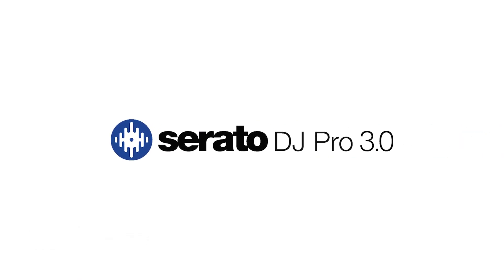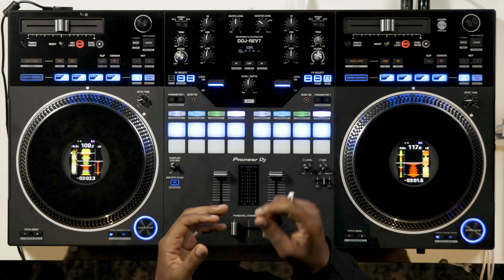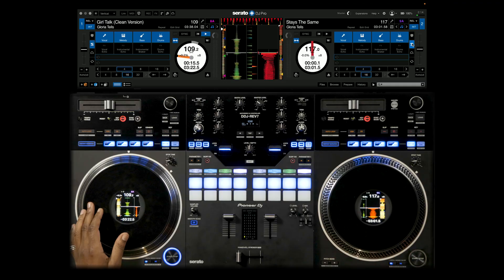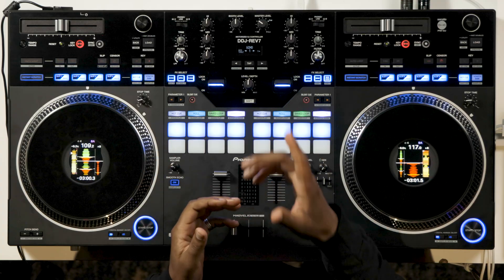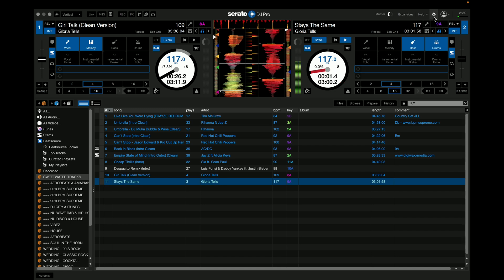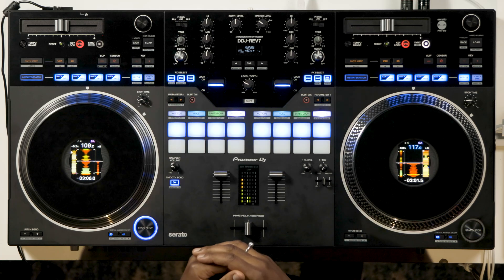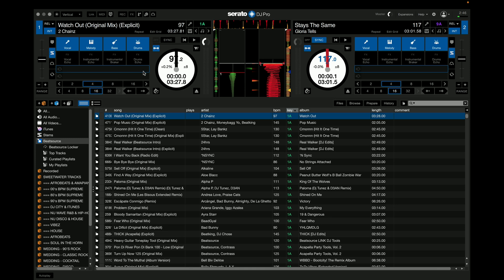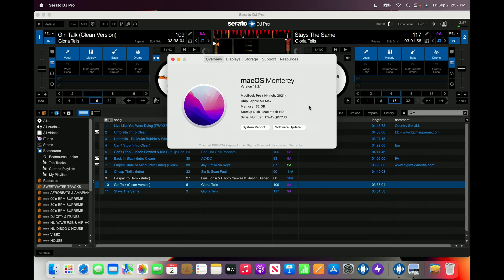Serato DJ Pro 3.0’s Game-changing New Features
If you‘re wondering what video gear we use, check it out

OP from Serato shows off what’s new in Serato DJ Pro 3.0! The biggest feature in this new Serato update is Stems, a groundbreaking machine learning tool that gives DJs audio separation for vocals, melody, drums, and bass in real time. With the practically instant audio separation of Stems, Serato DJ Pro 3.0 opens up a host of creative options for boosted performance and streamlined song transitions with endless new ways to interpret tracks on the fly. Check it out!

After you watch, check out Sweetwater.com today for all your music instrument and pro audio needs!